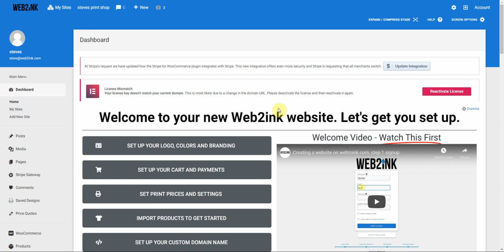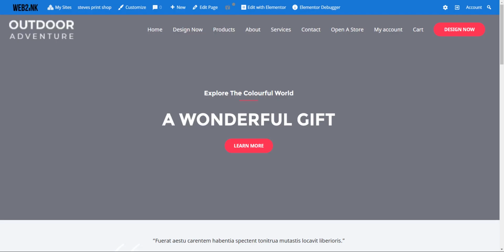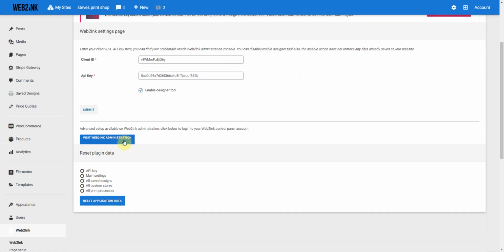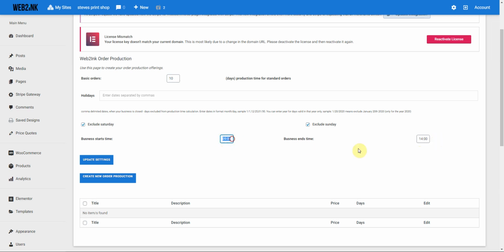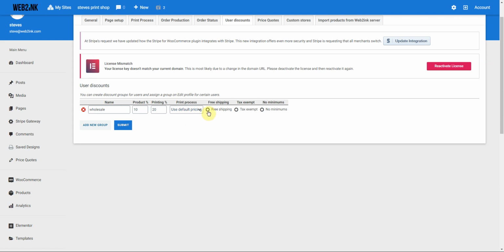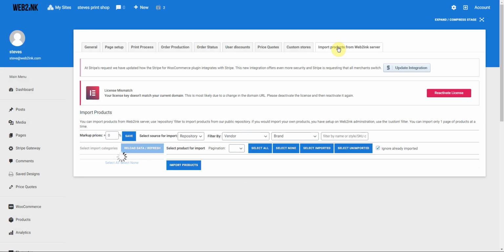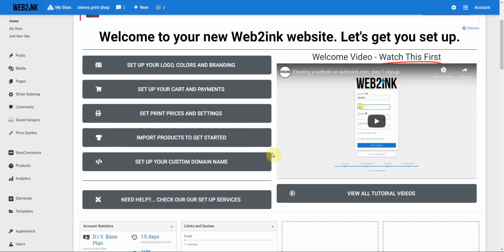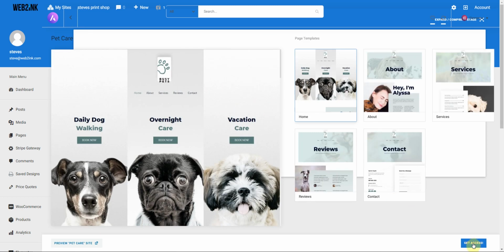Web2ink DIY Platform Welcome Video.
This video will explain the first few steps to setting up your new website with Web2ink's DIY Platform.